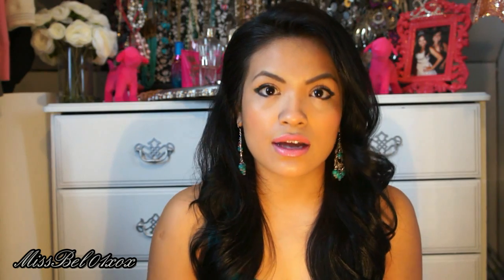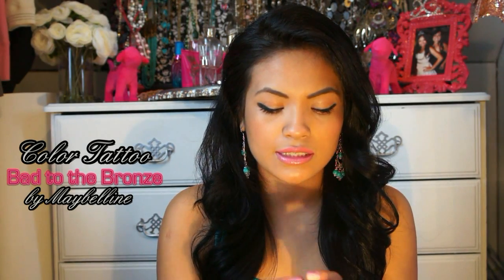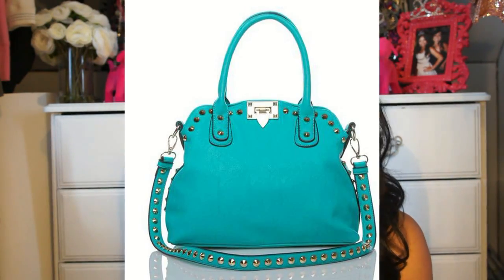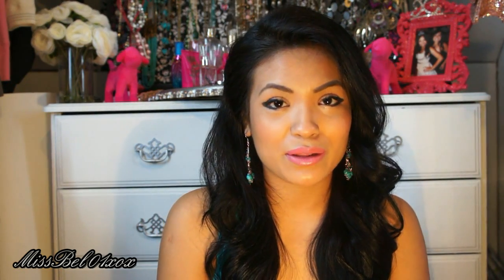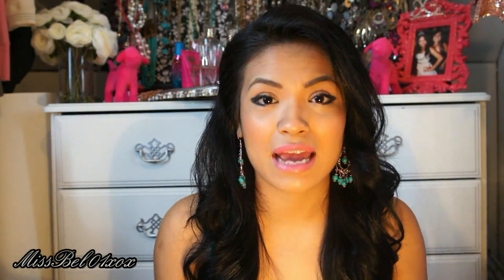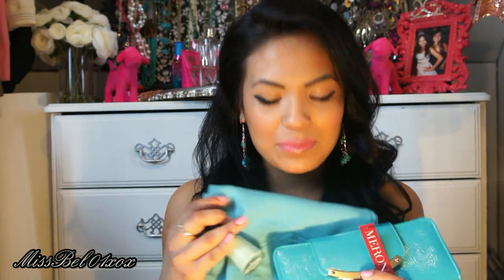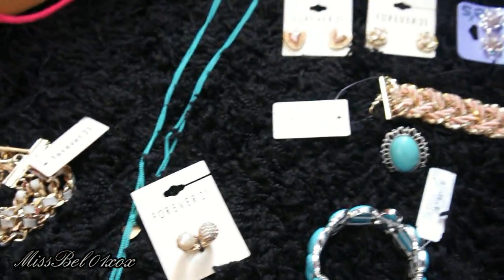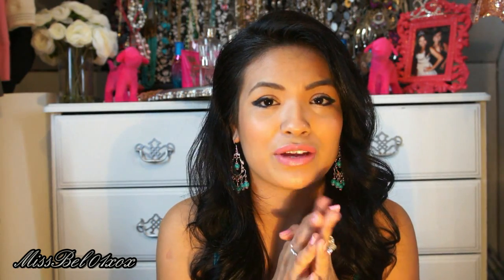Haul: Forever21, Shoedazzle, Target and more!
I love these videos and I know you guys like them too! Which just gets me more excited to film these!

Link to Shoedazzle for the purse that caught my eye (nothing was sponsored/sent to me).

Category: